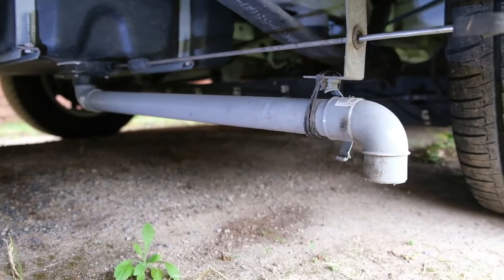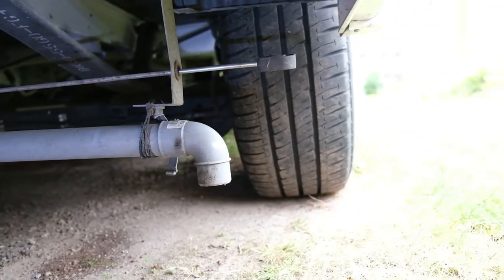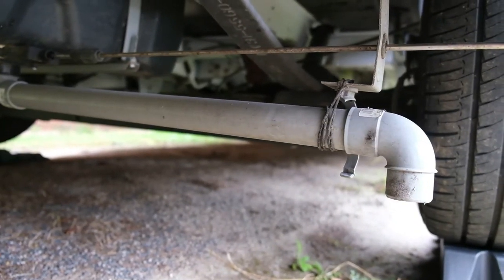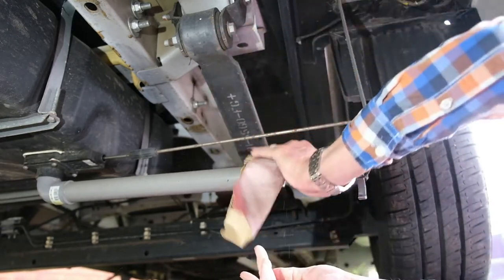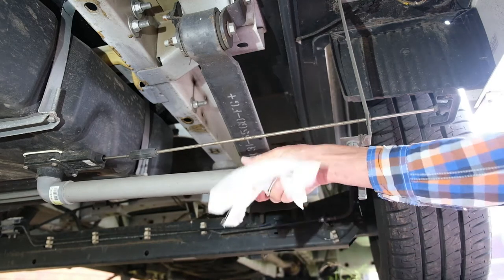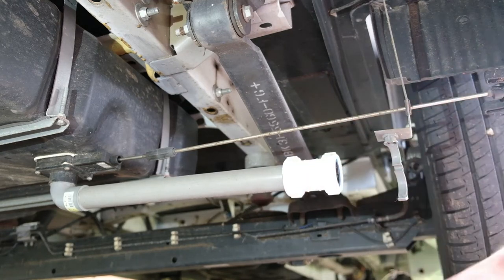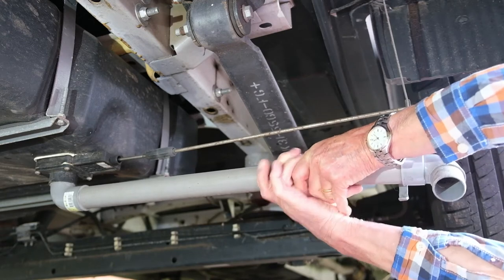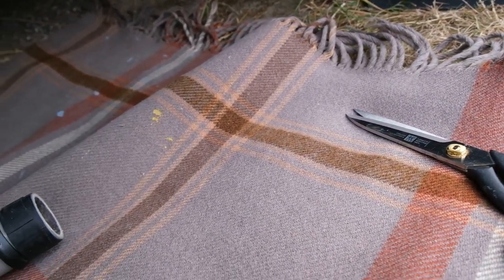Chausson Grey Waste Mod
This is a simple modification improvement to the Chausson grey waste tank outlet pipe. It will reduce the risk of the pipe assembly being damaged by high kerbs and make it easier to insert drainage pipes, adaptors etc.
Al that is required is a 40 mm compression waste pie coupling, and basic tools.